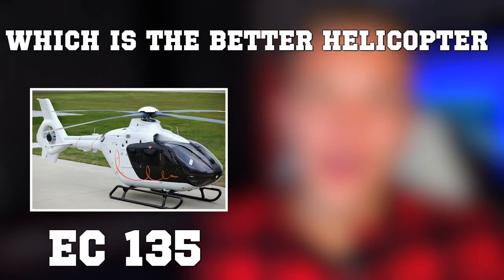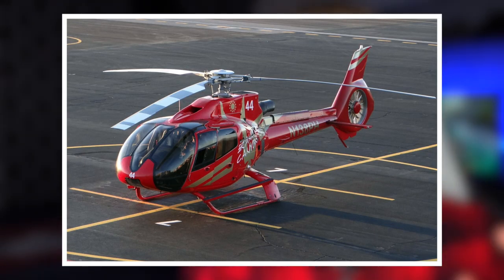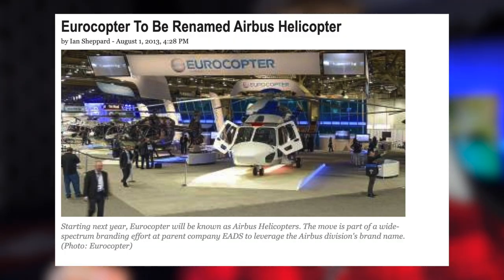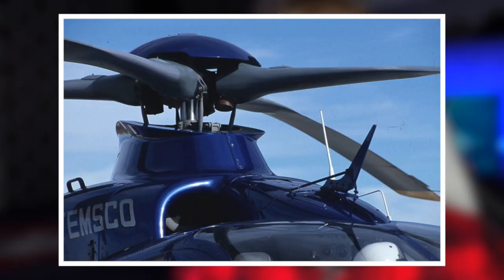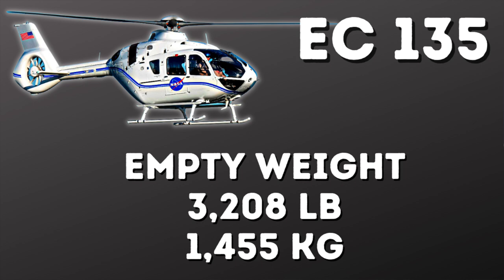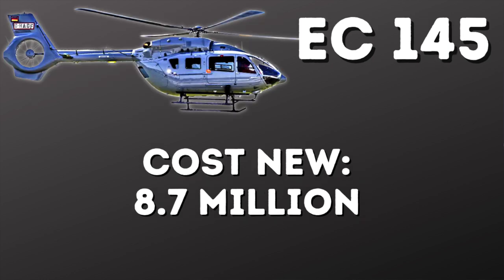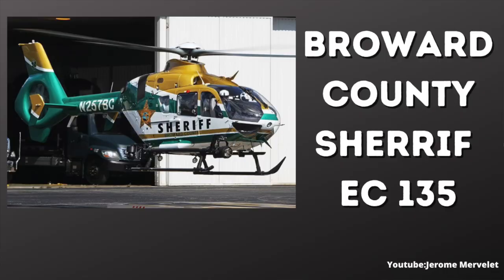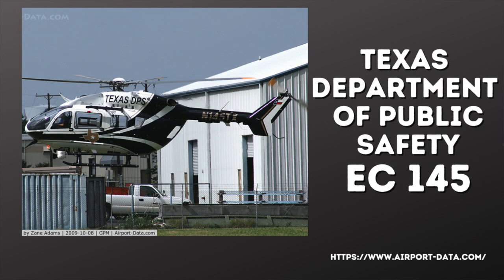EC135 VS EC145 | BATTLE OF THE BEAST'S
Hey! In this video the Eurocopter EC135 goes head to head against the EC145. These helicopters are the leaders in the aviation air ambulance market. Saving lives while being incredibly flying machines for pilots. Which air ambulance is your favorite?

Checkride Course!